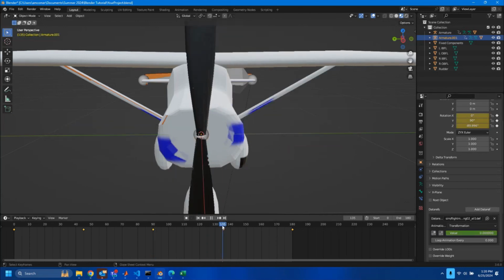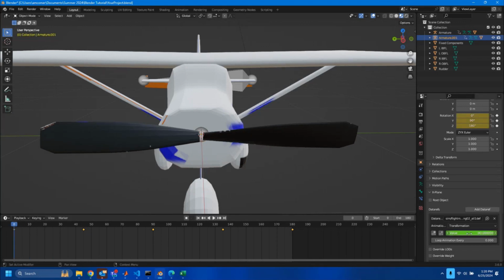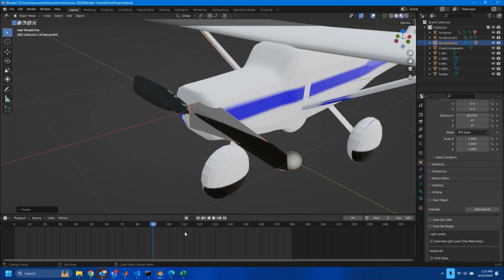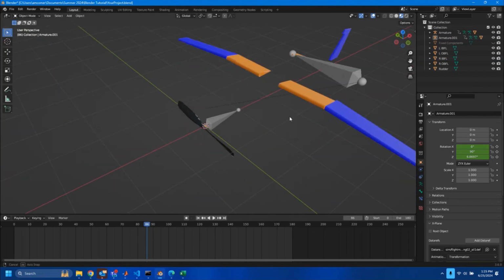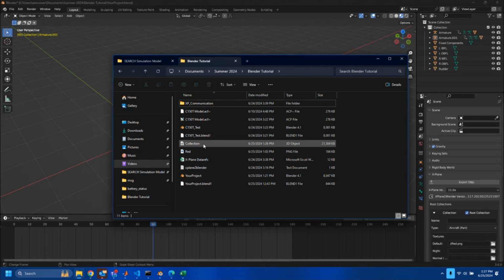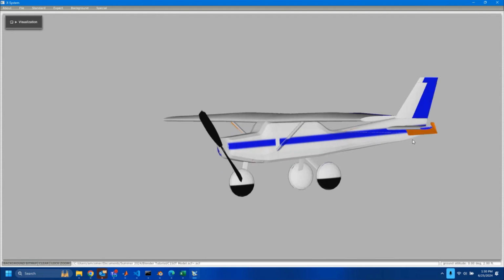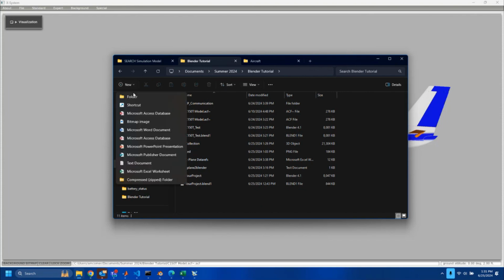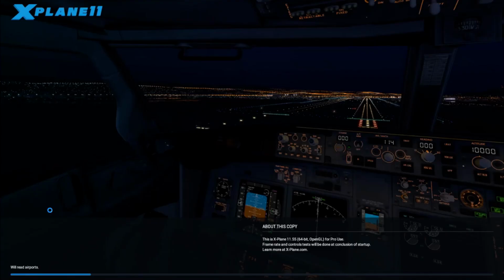OpenVSP to XP Tutorial 5/5